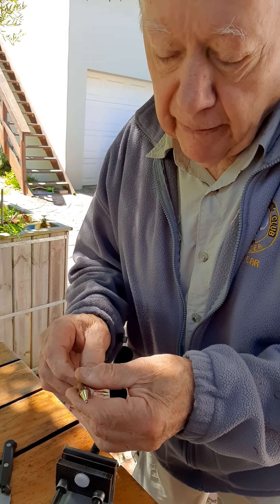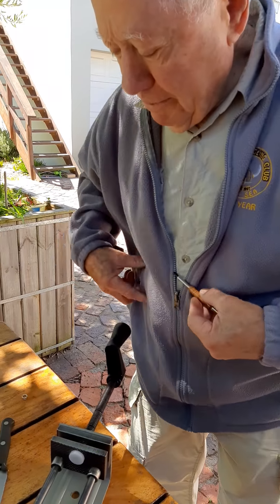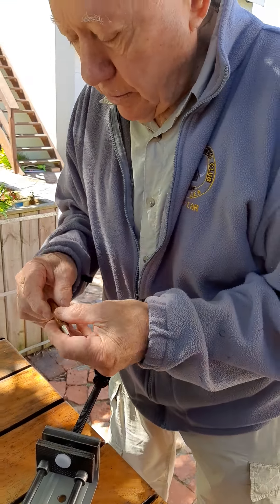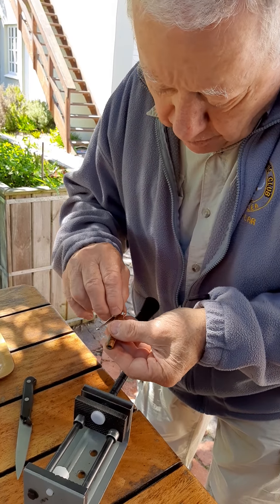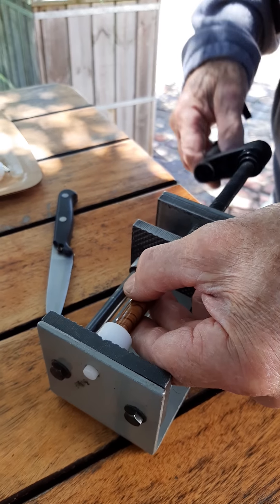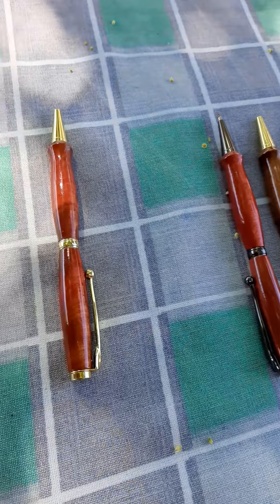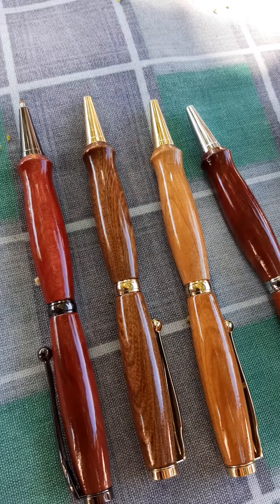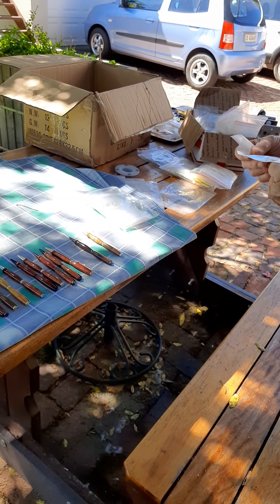Ted Horn: Press for assembling turned pens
Ted Horn shows Joy Truscott how he adapted a press to assemble the wood pens he has turned.